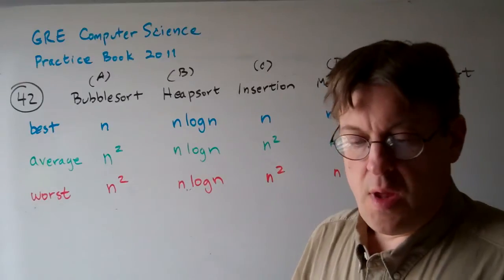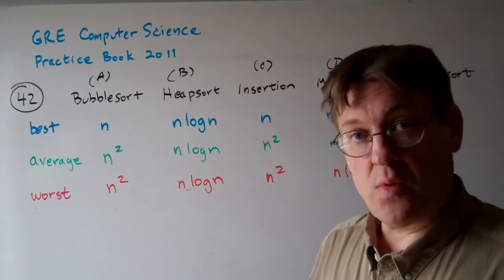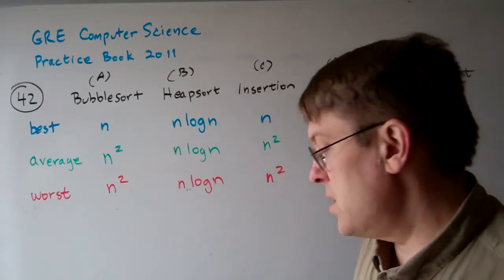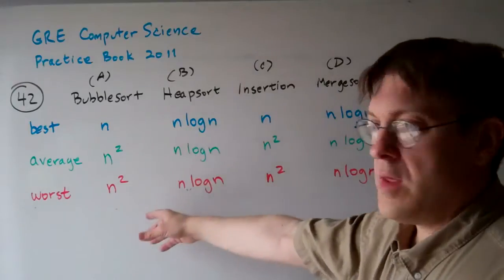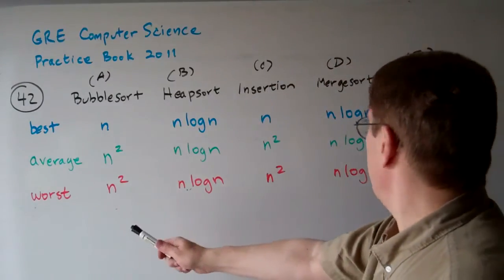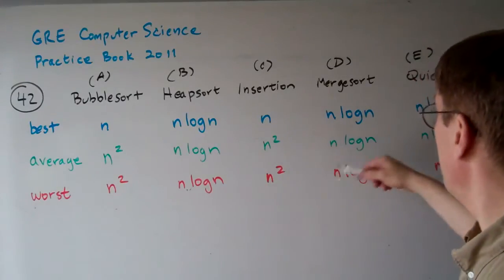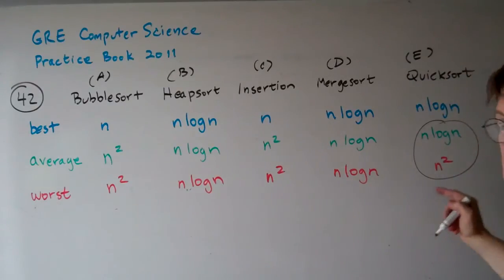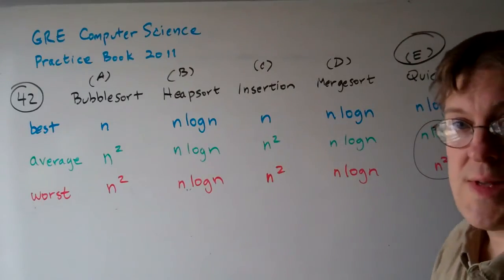GRE Computer Science Question 42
42. An algorithm's real-time readiness (RTR) ratio is defined as the ratio of its average-case running time to its
worst-case running time.
Which of the following algorithms has an RTR ratio closest to 0 ?
(A) Bubblesort (B) Heapsort (C) Insertion sort (D) Mergesort (E) Quicksort